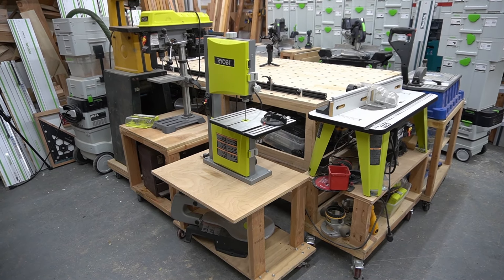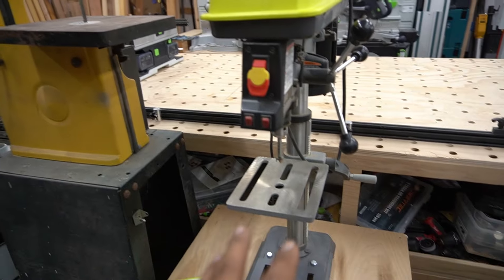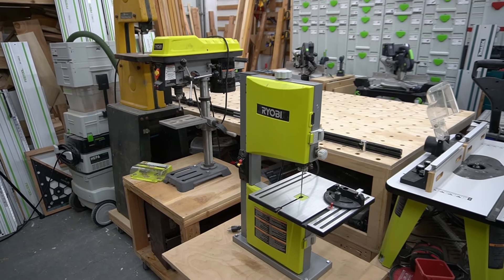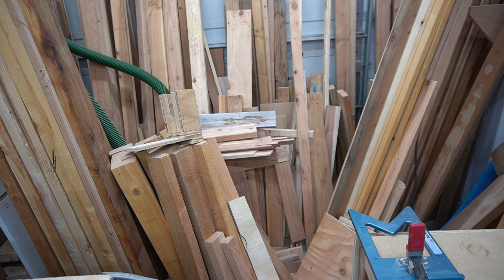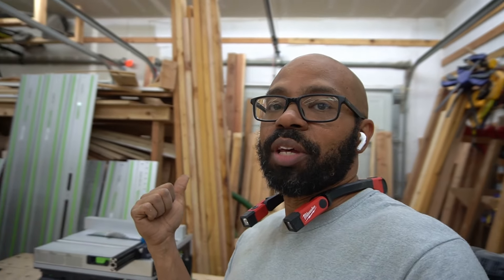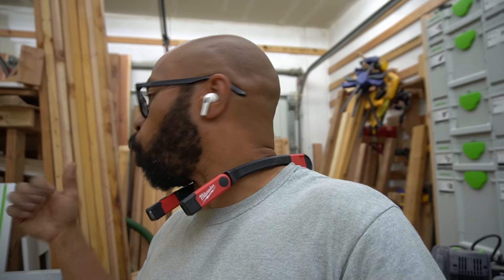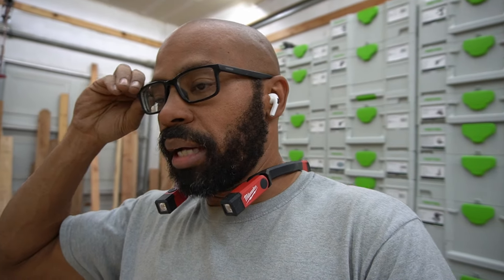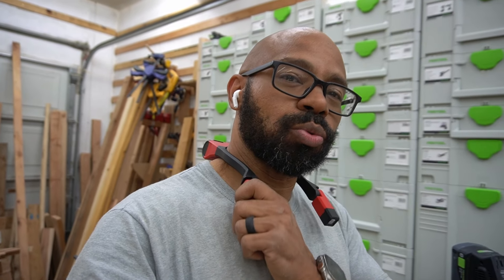Daddy Share Space Daily 10 27 24